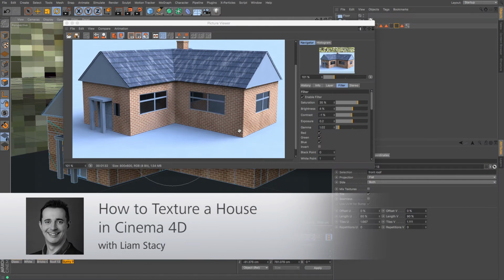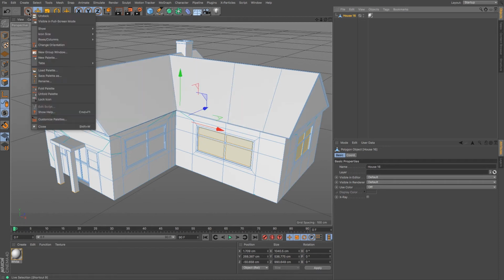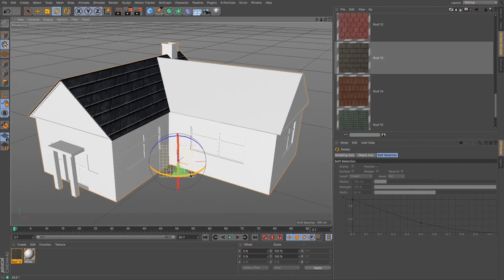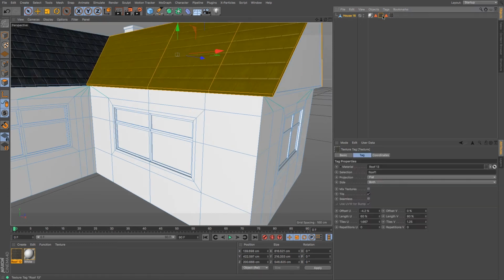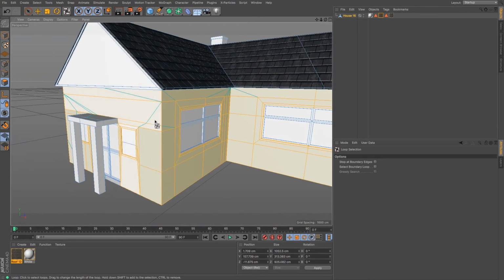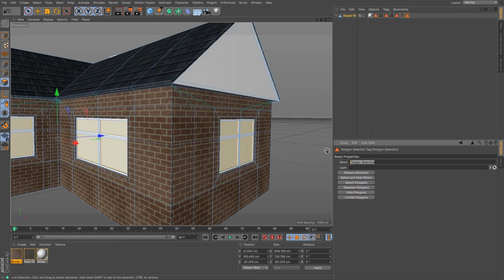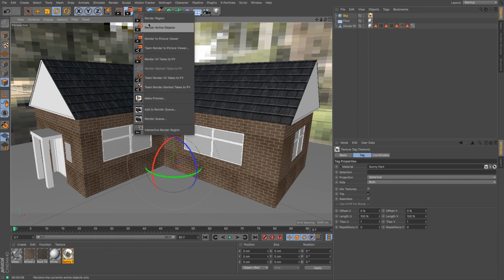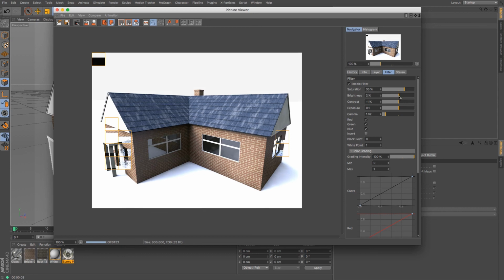Cinema 4D Tutorial - How to Texture a House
In this tutorial, you'll learn how to texture a house in Cinema 4D that is made up of a single object.

You'll learn how to apply a material to selected polygons only, rather than to the entire object. To do this, you'll use the Set Selection command.

You'll also learn how to add or remove polygons from the selection.

And you'll learn how to adjust the way that materials are projected onto the polygons. You'll use a Flat projection for a roof tile texture, and Cubic projection for brickwork.

Along the way, you'll dip into Cinema 4D's Content Browser, which includes lots of useful materials for architecture.